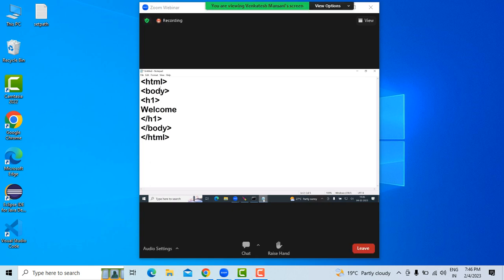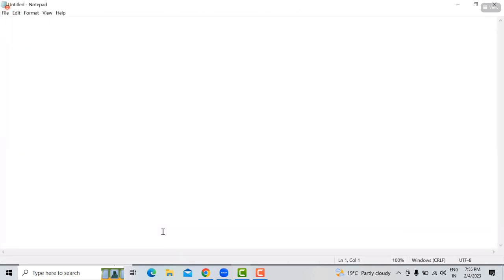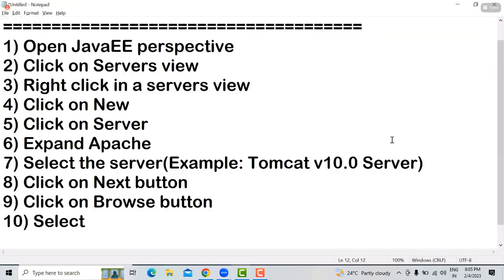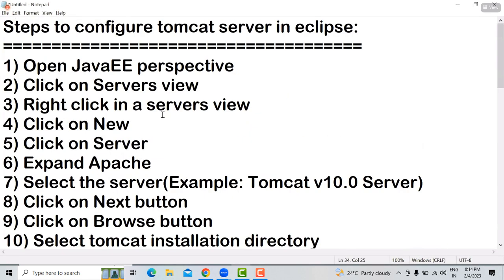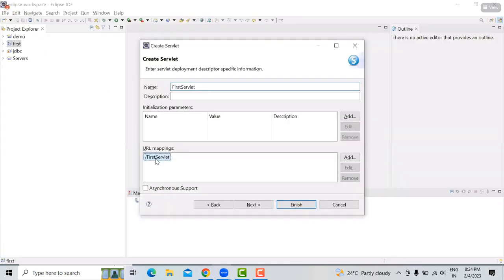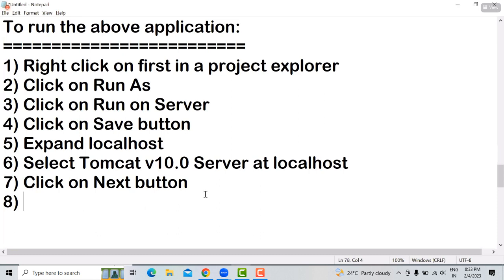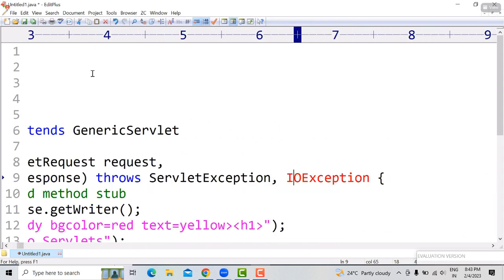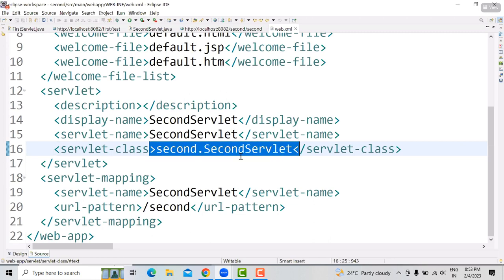Adv java || Class 32 || First Program Eclipse ||4-2-2023